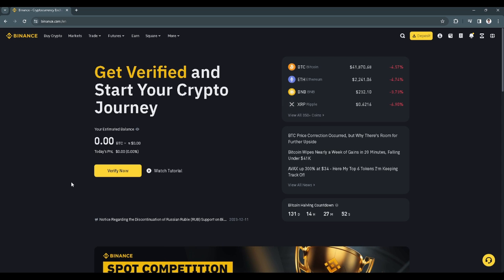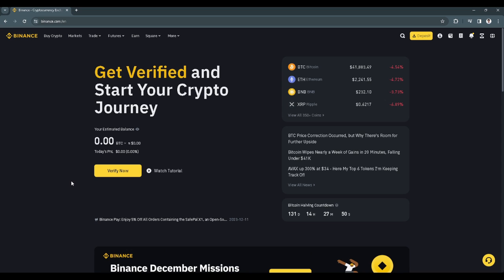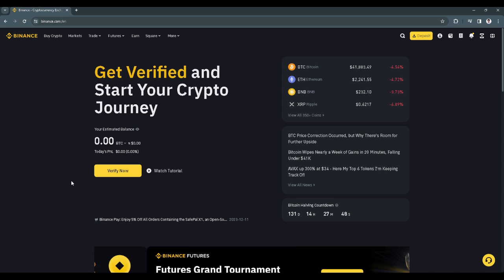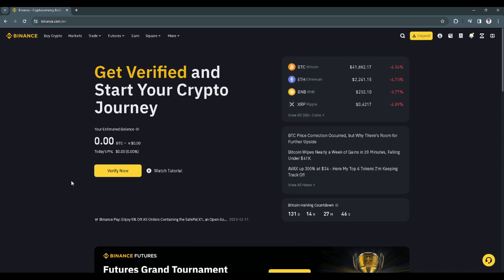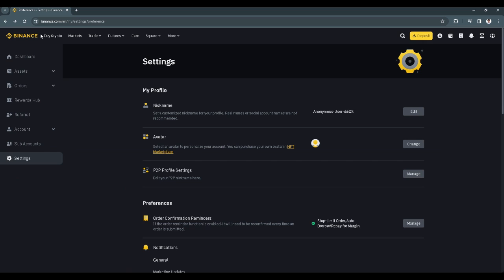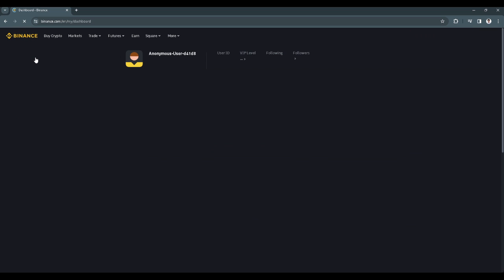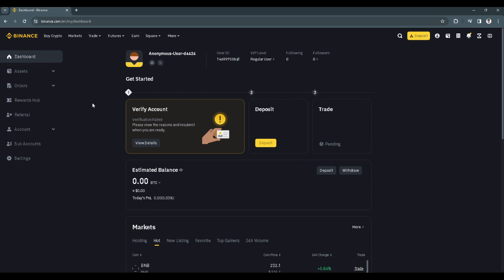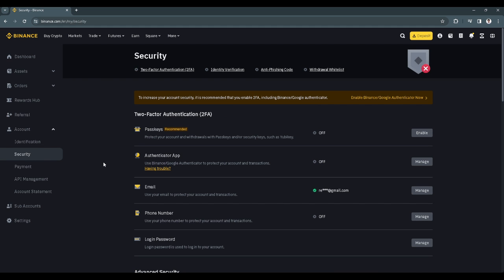How to Fix Secondary Verification in Binance (Simple)